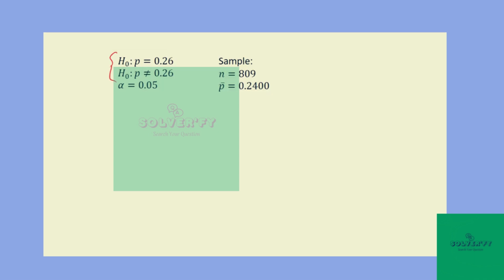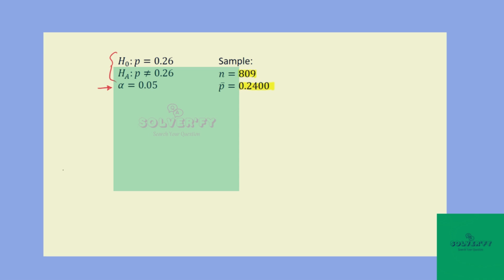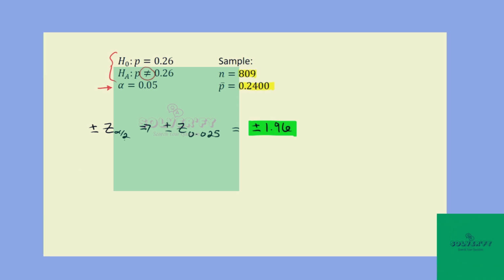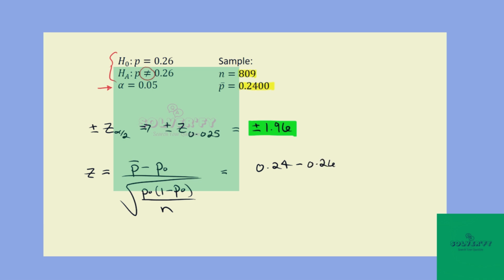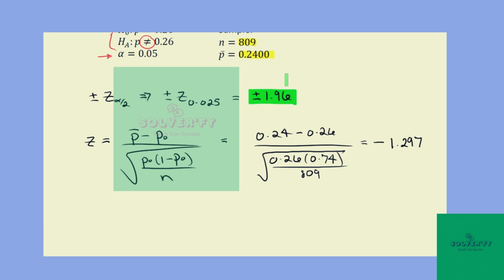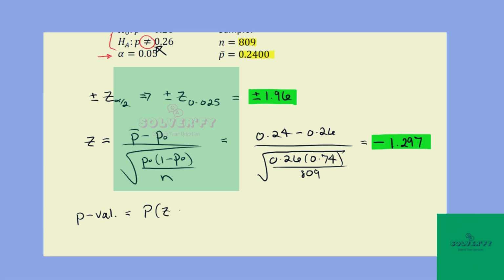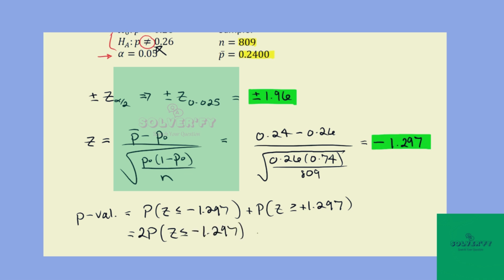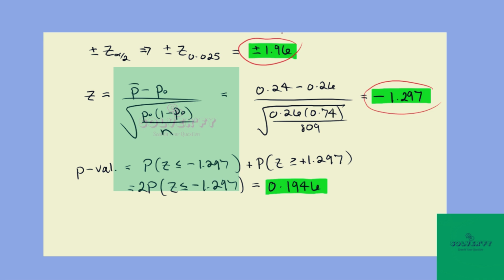[Math] Porter continues his hypothesis test by finding critical values and making conclusions about